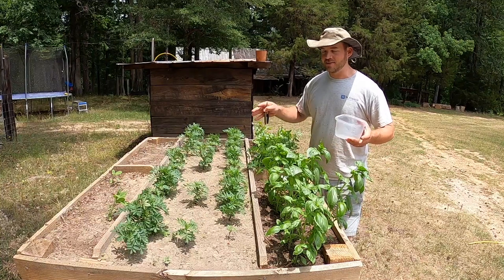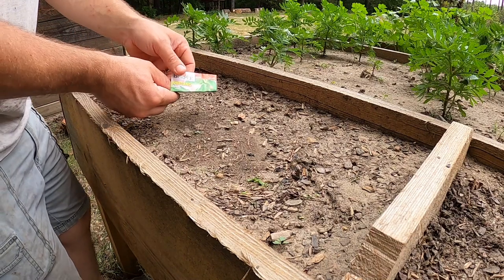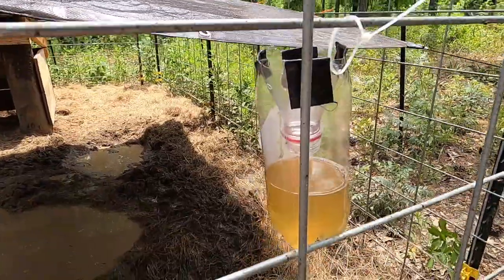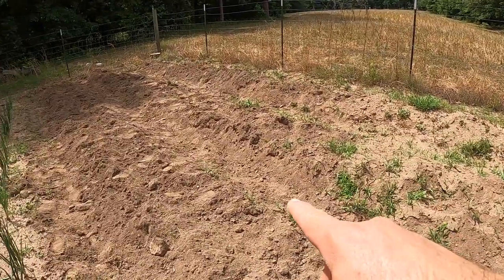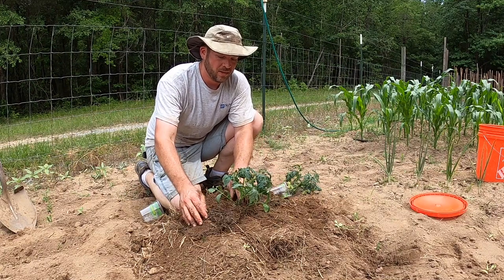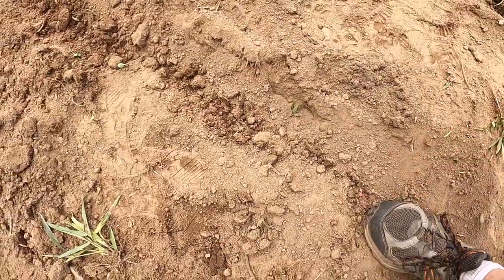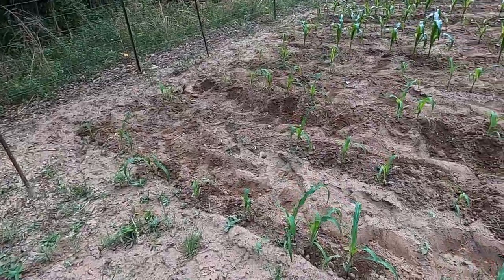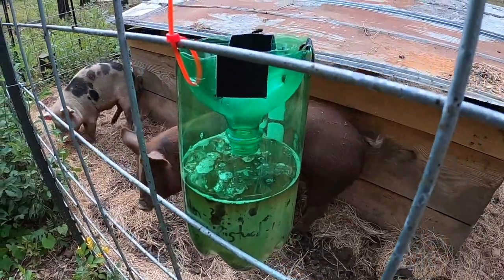Planting Corn The Old Way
Planting Silver King corn with an old hand plow, fighting flies on the pigs.

Fall line ridge, silver king corn, corn, homesteading, homestead, pigs, pig.